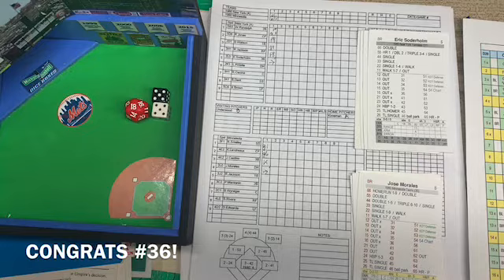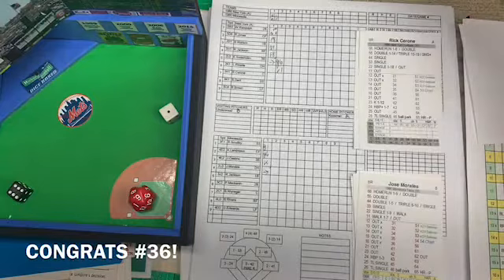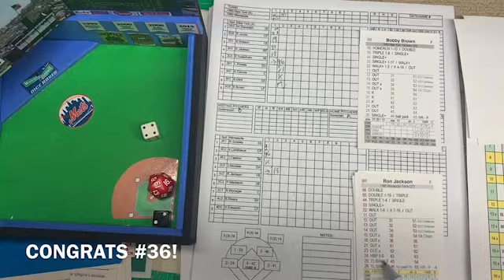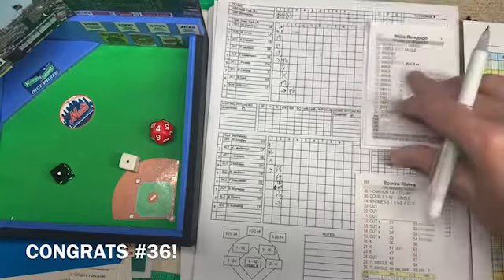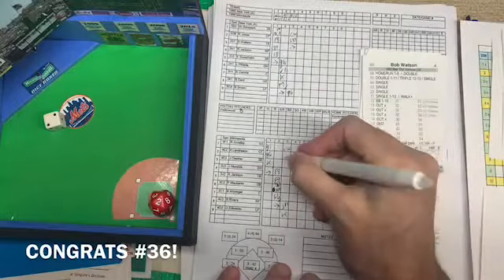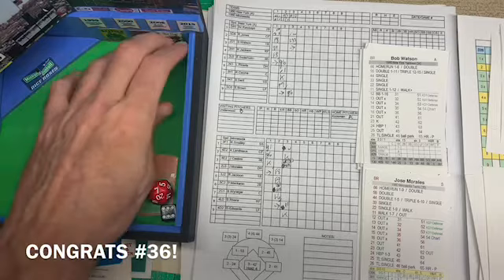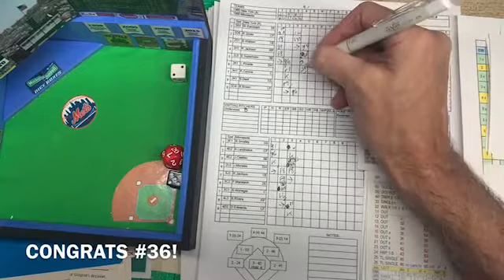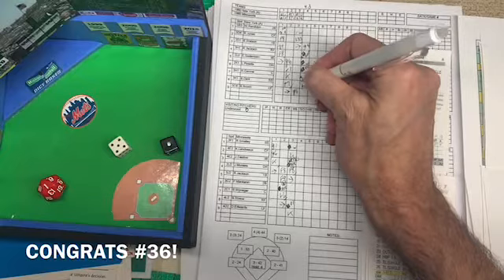Koosman 36 Special Dice Baseball Game.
Fall classic 1980 Koosman game.